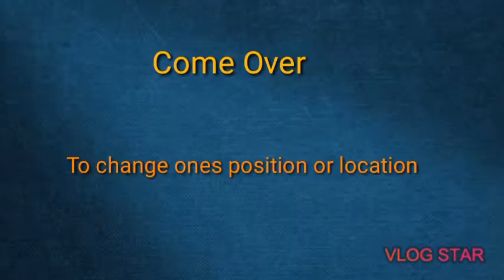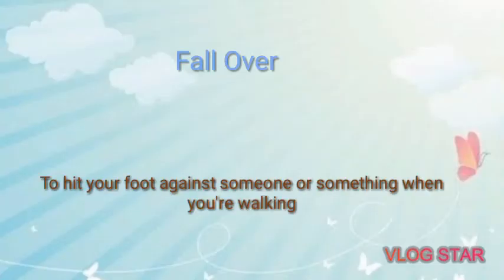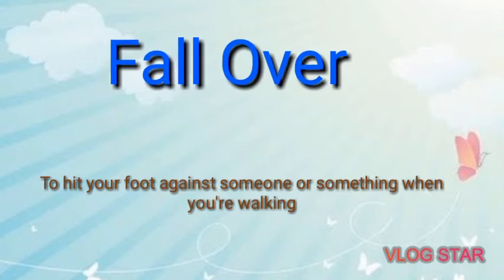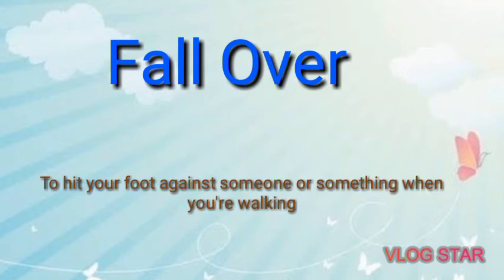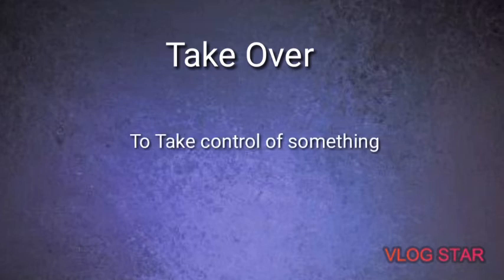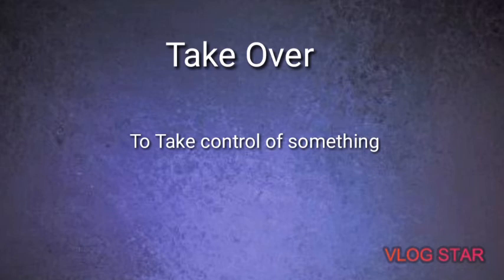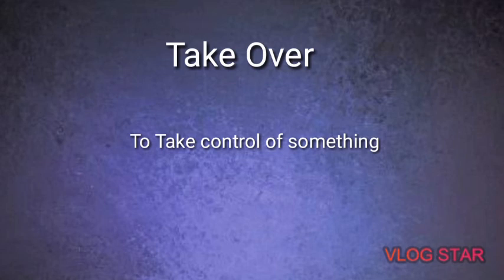Common Phrasel verbs related to over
easiest way to learn English easy English grammer easy English vocabulary words for any competitive exam Phrasel verbs uses in daily conversation easiest way to learn phrasel verbs Phrasel verbs related to over